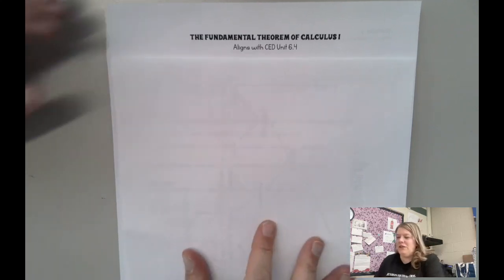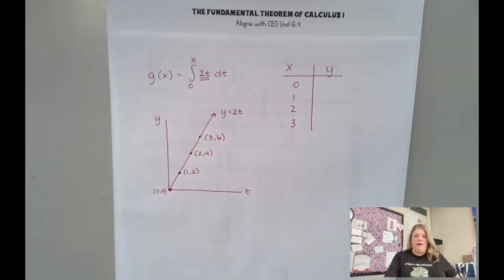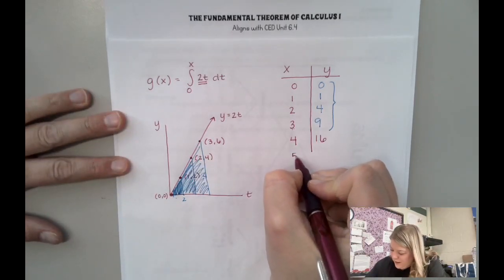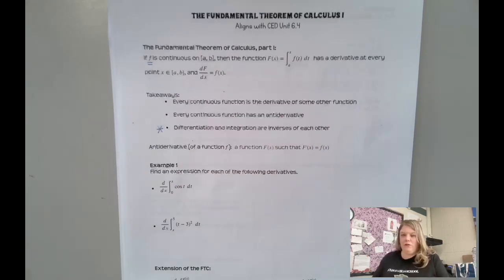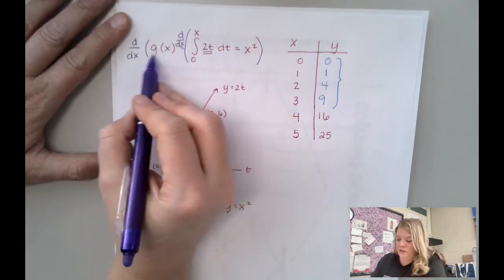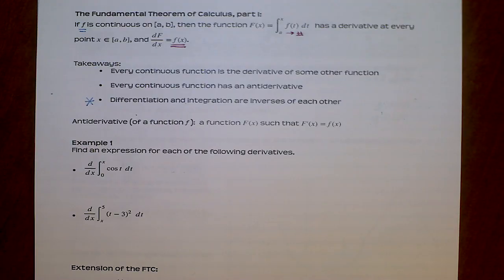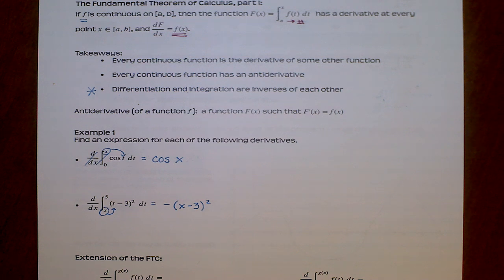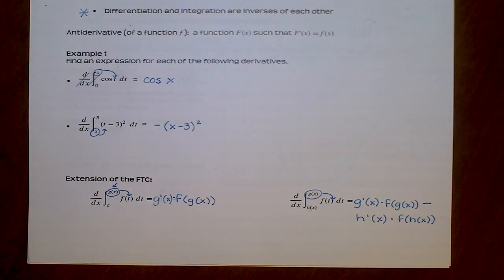Fundamental Thm of Calculus - pt I (6.4)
Derivatives of Integral Functions